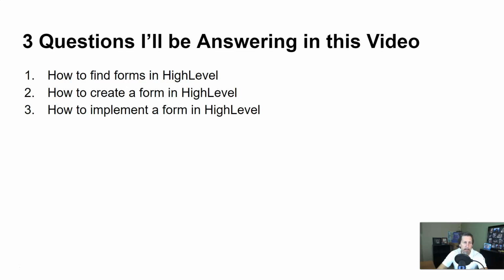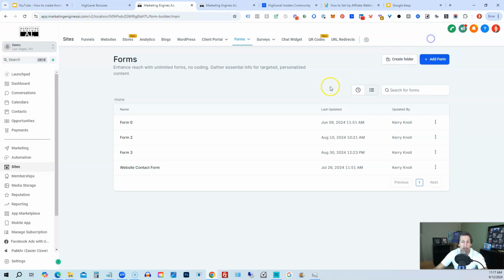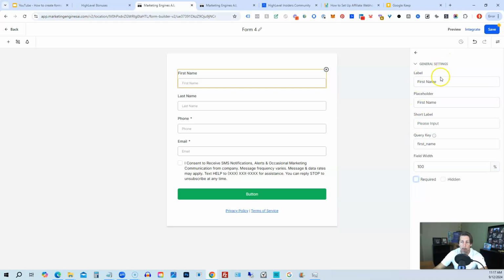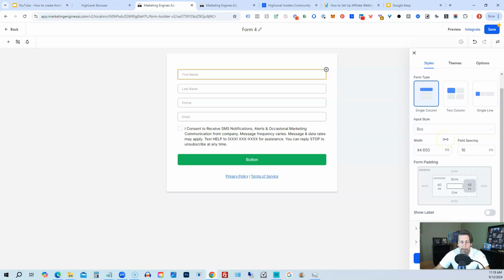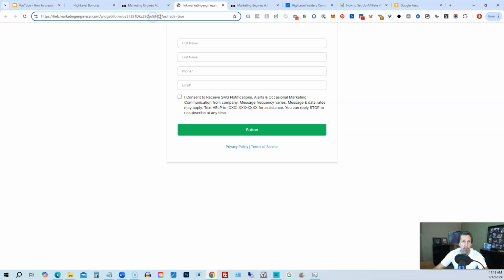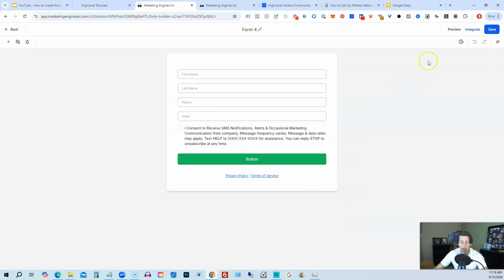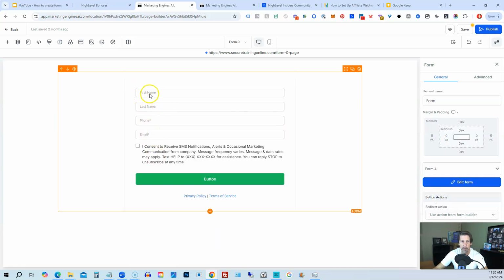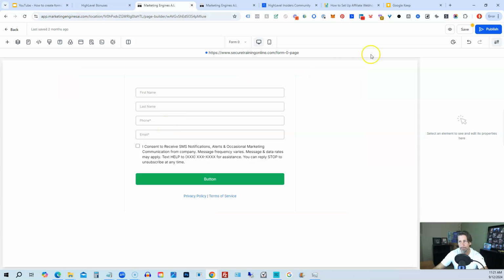How to create forms in Highlevel